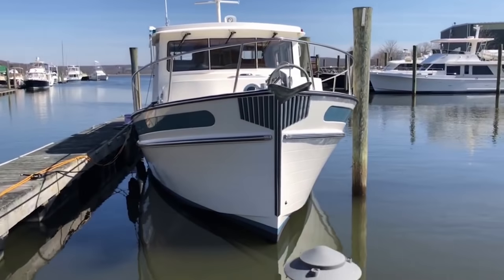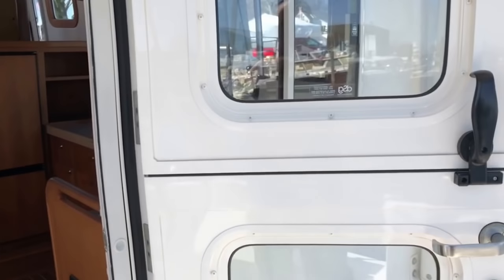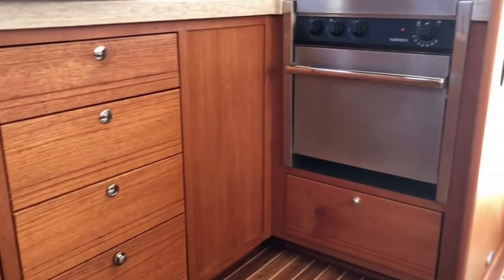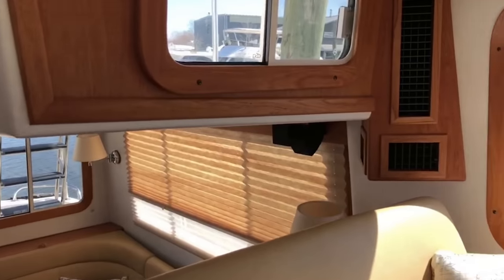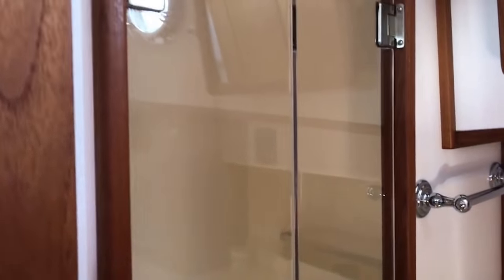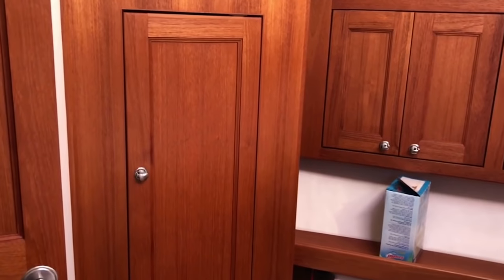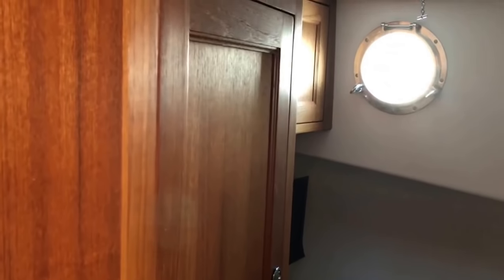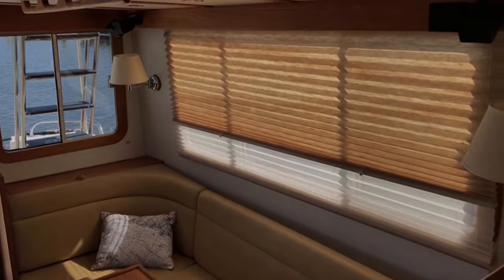2011 Nordic Tug 39 For Sale (Care Free) Interior Walk-Through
Pristine 2011 Nordic Tug 39 Pilot House For Sale - Part 1.  This is an iPhone video walkthrough of this pristine, well loaded Nordic Tug that is for sale by Wilde Yacht Sales.  This video focuses on a walk through of the interior.  See Part 2 for an outer walkthrough of this yacht.